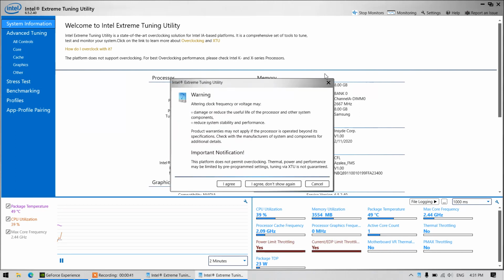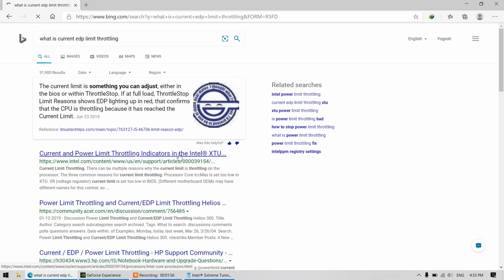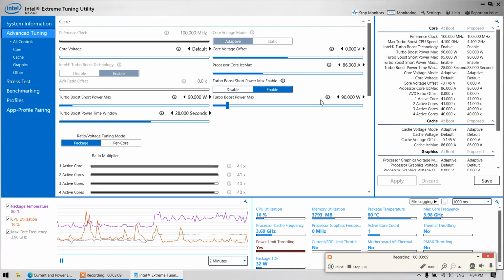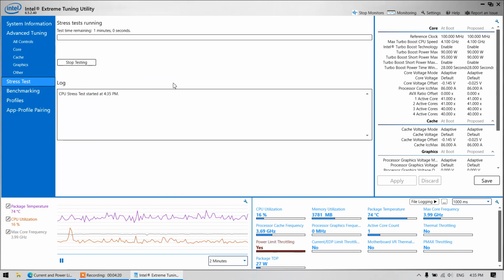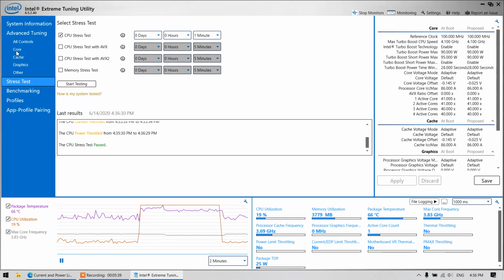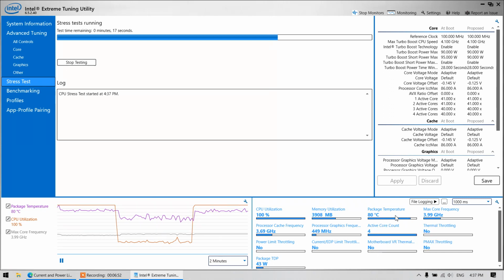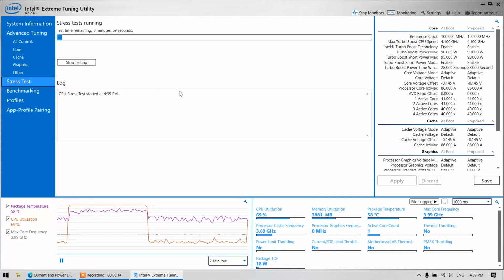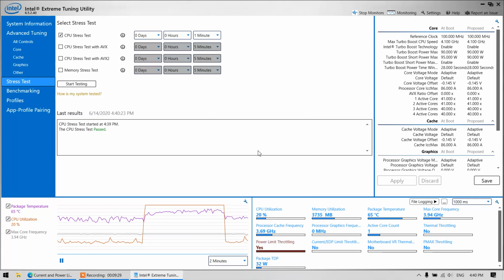Intel Extreme Tuning Utility Test on Acer Aspire 7 2020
In this extra usb fan was there under the laptop.

[update after playing just cause 3 for 5-8min pc got crashed on -0.145]
now I'm changing it to -0.125

Try the following settings without undervolting in the power options
You can keep it to 99%

[Update 27 June 2020]
Undervolting in my case was set to the following settings.
I set Core voltage offset to  -140.0 V using intel XTU

I added game to the  Intel Graphics command center

I kept battery on Better Performance with the following tweaks in power options:

Power Options  Tweaks:

Set power plan to Balanced Active

Intel Graphics Power plan to balanced

Under processor power management

-min processor tate
     -On Battery:5%
     -Plugged In: 5%
-system  cooling poicy
      -On Battery: Passive
     -Plugged In: Active
-max processor state
     -On Battery: 95%
     -Plugged In: 95%

You can see the results in the game play and cooling. This is the most optimal settings I have came accross.

[ I formatted my laptop and let the windows install all drivers and stuff. Once that's done then I installed Intel management engine and RST drivers manually. Also in the acer quick access the system mode is set to normal.]